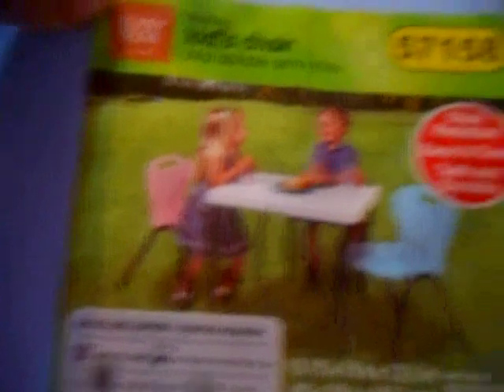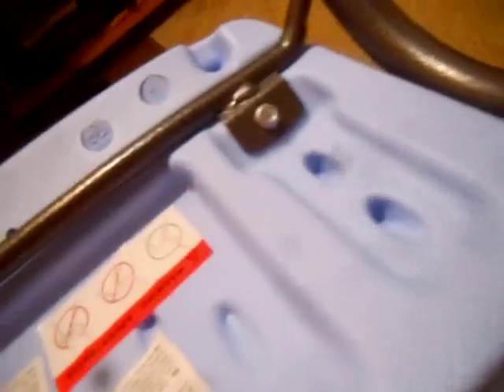The Plastic Chair I Got At Aldi's